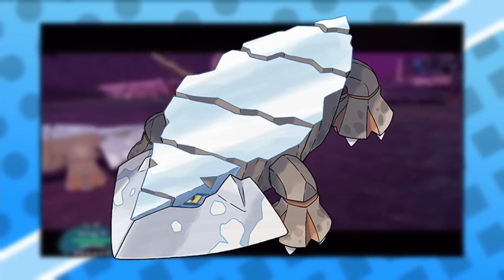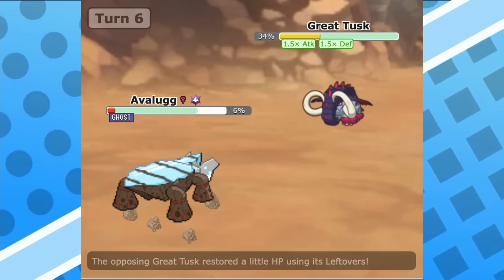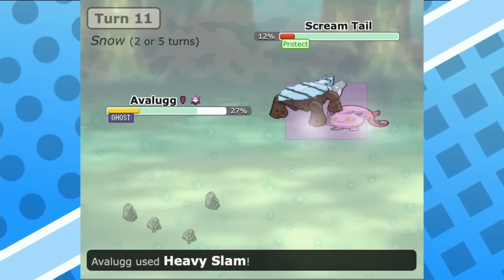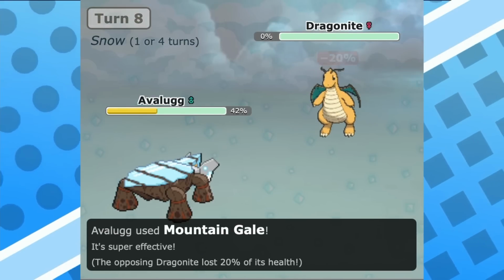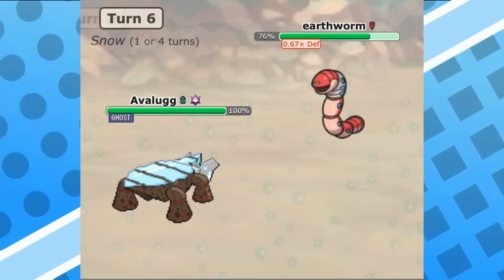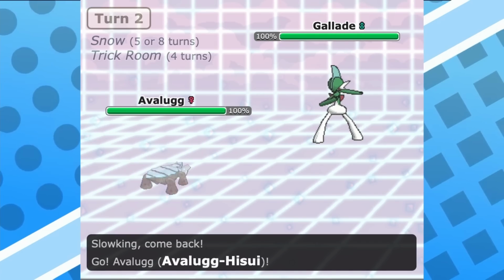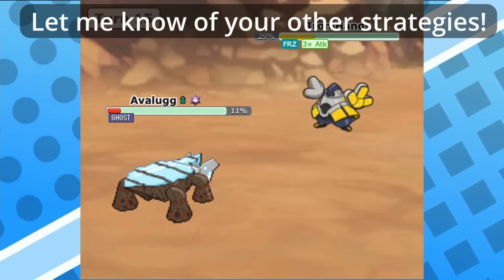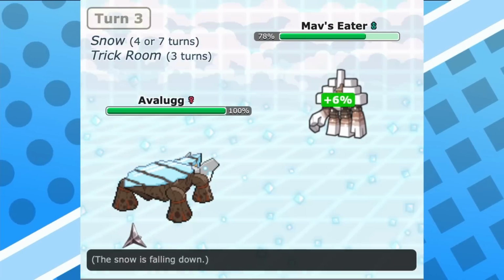Will Hisiuan Avalugg BE VIABLE in Gen 9 Competitive Pokemon?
Hisuian Avalugg has been regarded as most likely the WORST Hisuian Pokemon regional variant to come out of Pokemon Legends Arceus. Although it has a lot of things going against, I have found a way to perhaps make this thing viable in the Generation 9 Competitive Pokemon Smogon metagame.
0:00 - 2:58 - How to use Avalugg
2:59 - 4:59 - The Avalugg Strategy
(Frequent Questions)
Q: Where is the gameplay from?
A: Pokemon Showdown
Q: How are the sprites looking like generation 5?
A: Click the settings button and you can change the sprite display
Q: Why is the gameplay have the opponent being dumb?
A: Well surprise its me playing as the opponent as well and having Pokemon faint every 5 seconds isn't as fun as seeing the Pokemon do something in the battle for some time, which is why the gameplay seems like the opponent is braindead. Although I have taken some feedback and have tried to make it more interesting as possible without making the Pokemon faint every 5 seconds for hopefully better entertainment.

If you see this, have a wonderful day :)) !!